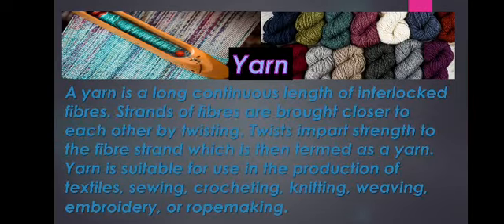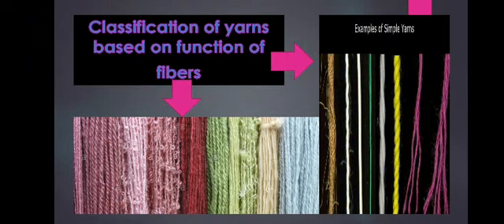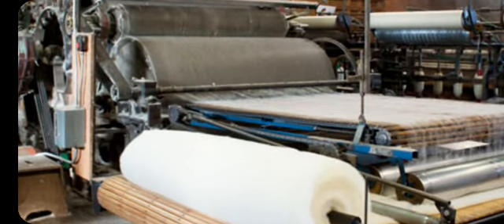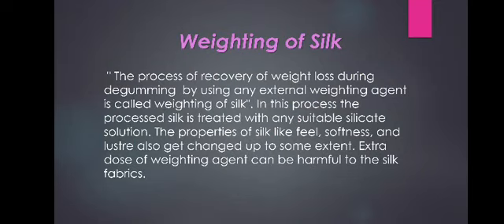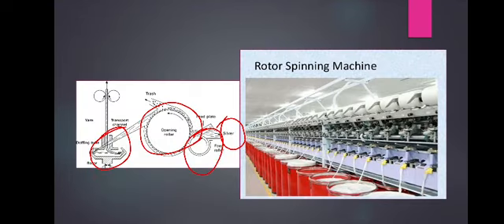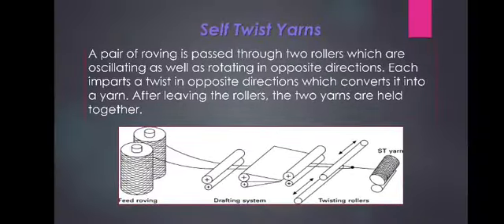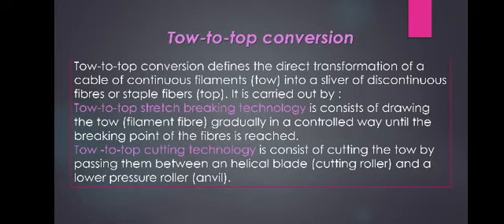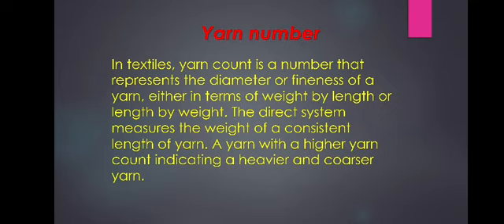7. Yarn - Production & properties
+2 Homescience